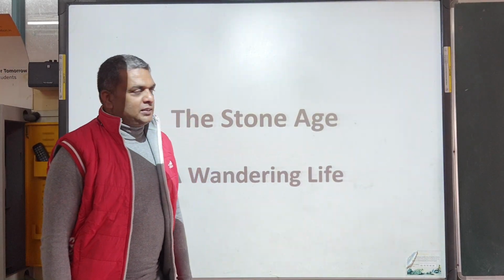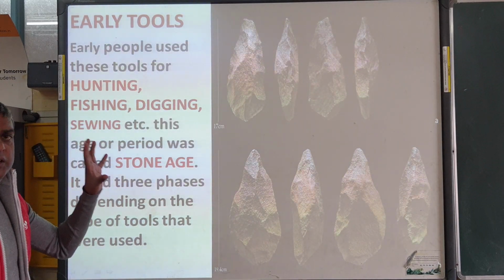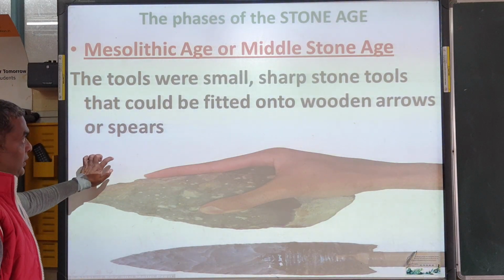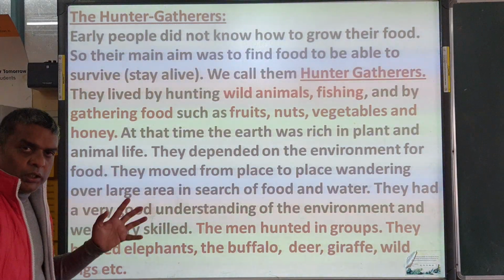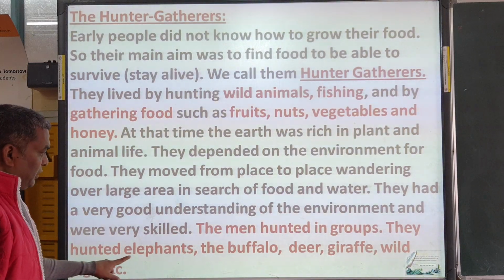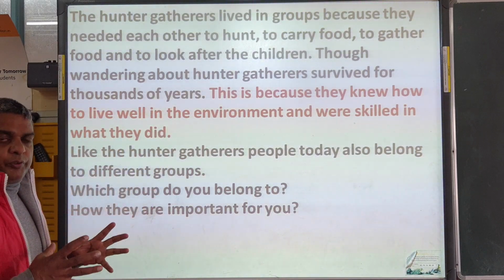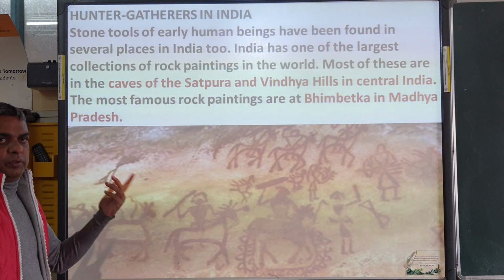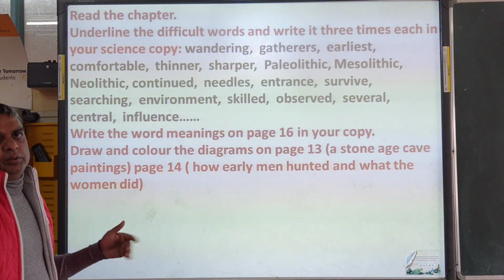Sas class 5ABC Social Studies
THE STONE AGE